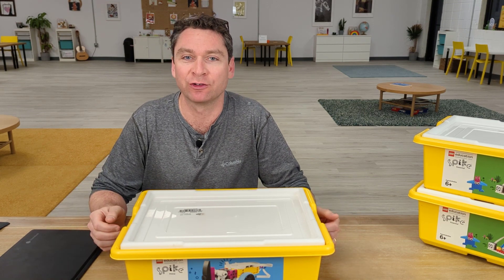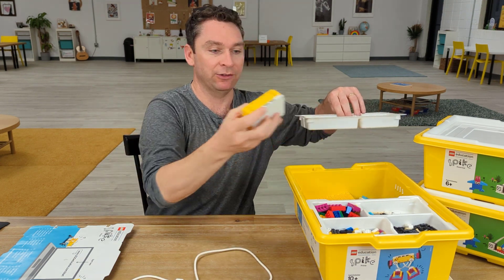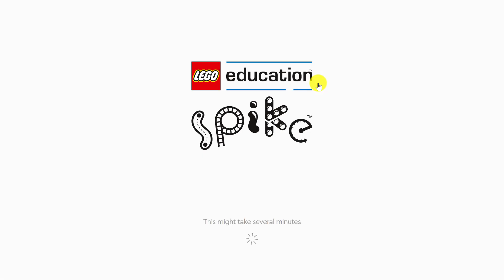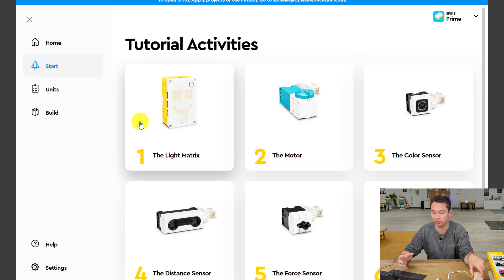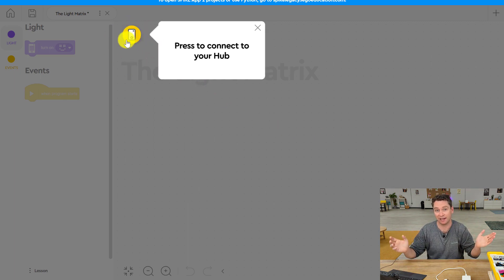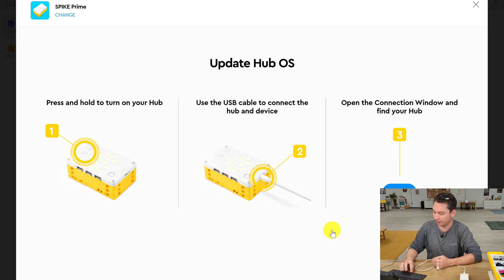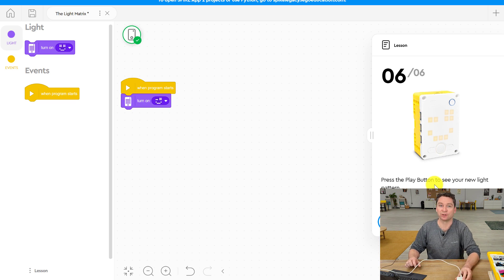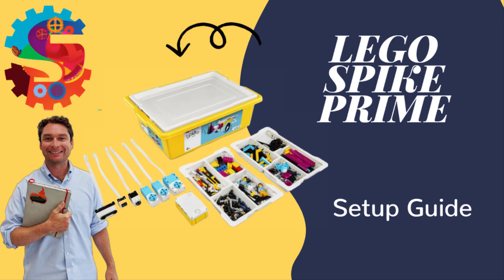LEGO Robotics - Spike Prime - Getting Started Guide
Join Preston Spratt to set up and connect your SPIKE Prime Robot Kit.  This getting started guide will lead you through downloading the correct app, updating your firmware, and sending code to your hub.